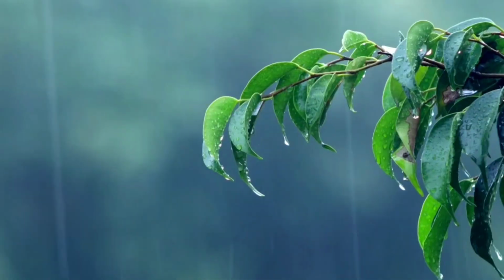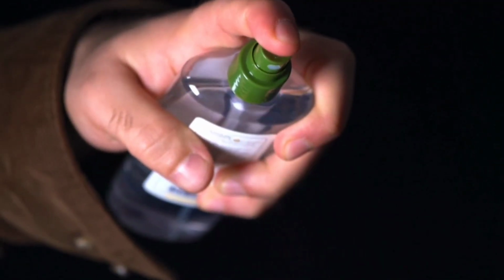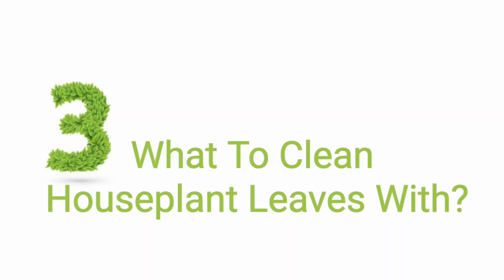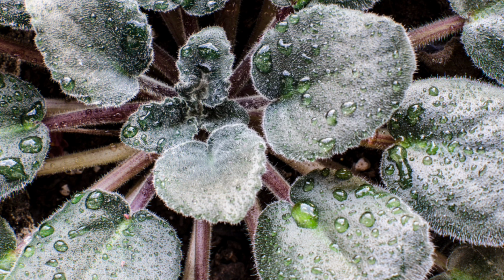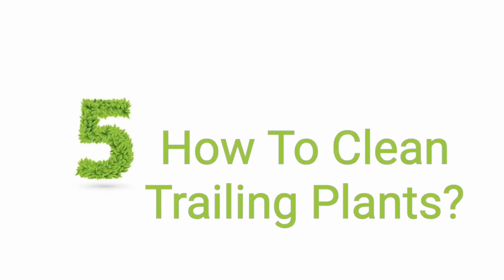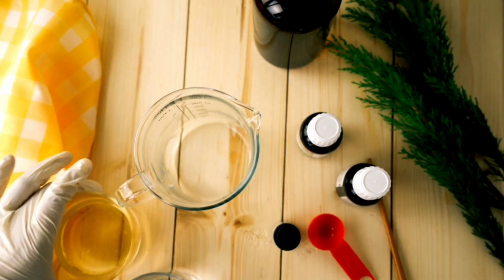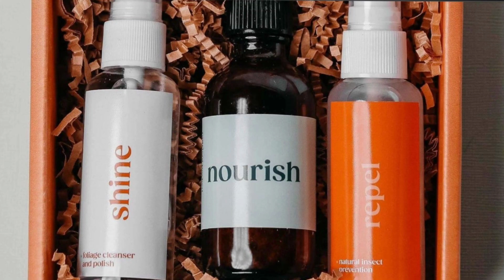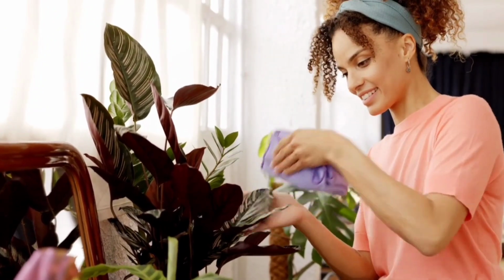How to Clean Your Plants' Leaves and Make Your Houseplant Leaves Shiny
Why Clean Houseplant Leaves?
When we're cleaning all the dust and dirt off our plant's leaves, it enables the plant to absorb more light with its foliage and have a healthier, happier plant. It also reduces the risk of pests. An unhappy plant will also call out to pests and have more pests come. You will not be able to spot the pests because your leaves will be so dirty. A lot of times spider mites are mistaken for specks of dust on plant leaves. Also, if you don't clean your plant leaves regularly, then you're not going to know that you have spider mites or some other pests (like thrips) on there as well. When you're cleaning your plant's leaves, there are a couple of things that you need to know to be able to safely do this.

🍃Follow Indoor Gardening for more helpful plant information!

🍅Get your own Click and Grow Here!🥬

🥗Save with our exclusive code🥗 INDOORGARDENING10